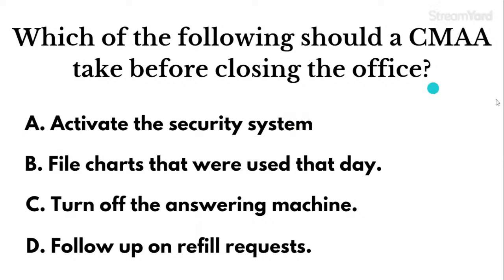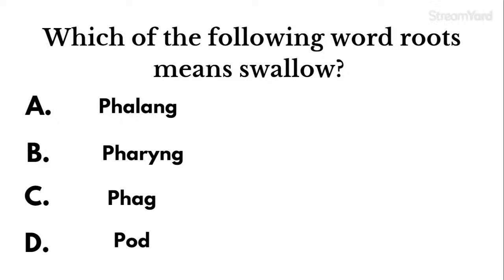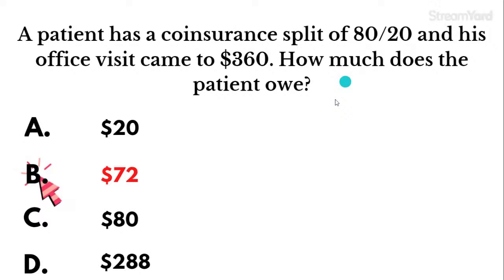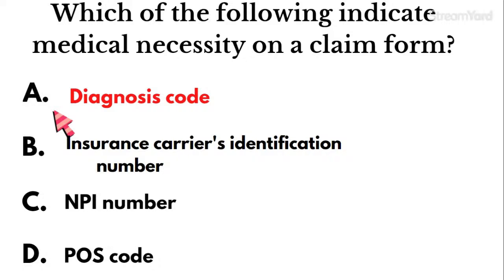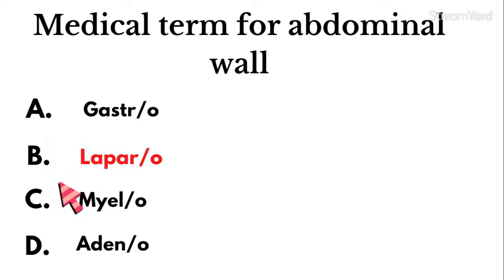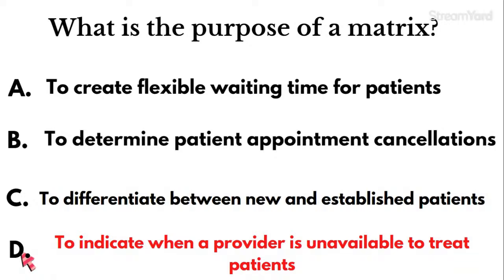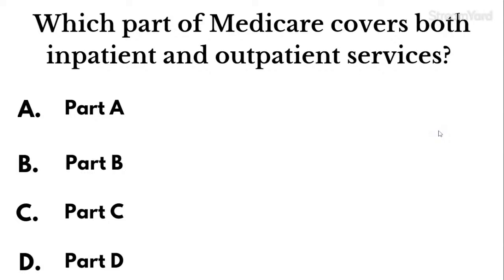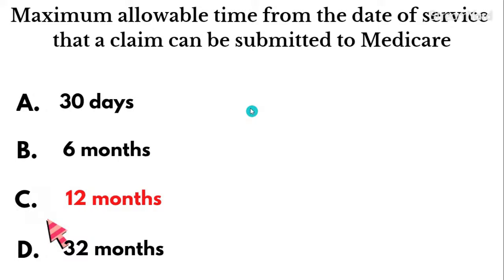CMAA Exam Practice Pt. 1 | Certified Medical Administrative Assistant Review | NHA CMAA Study Guide